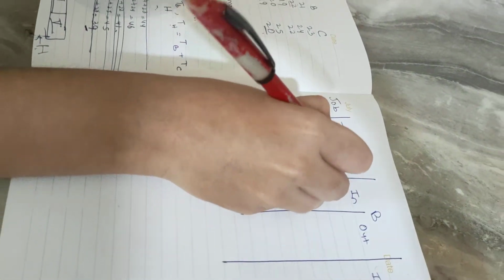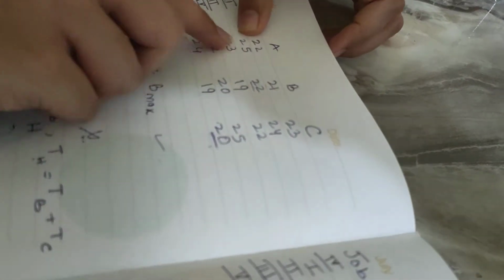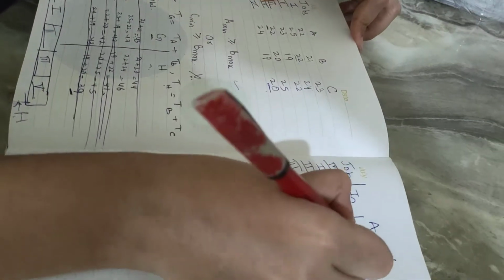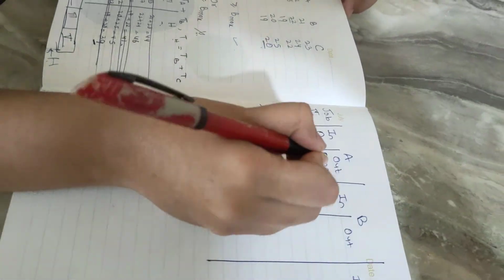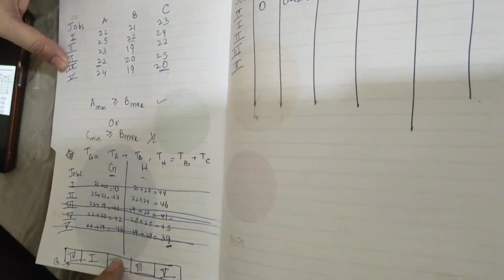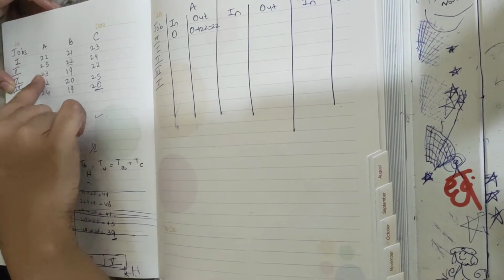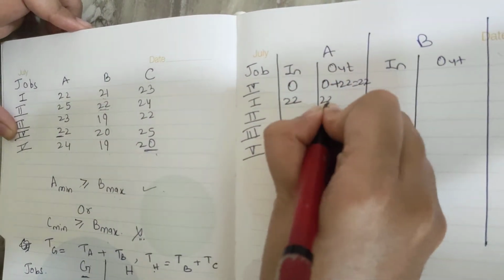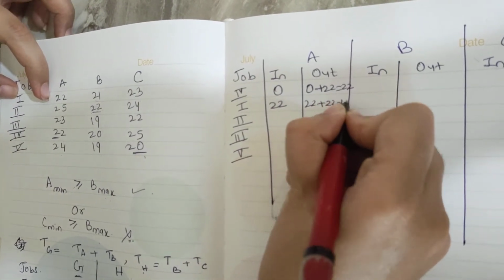Operation Research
Job sequencing Ex 3